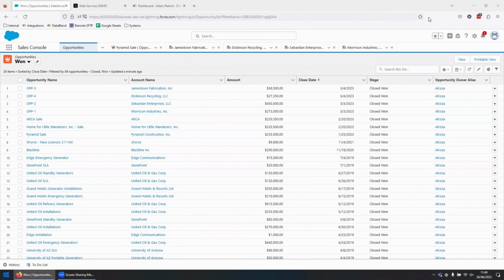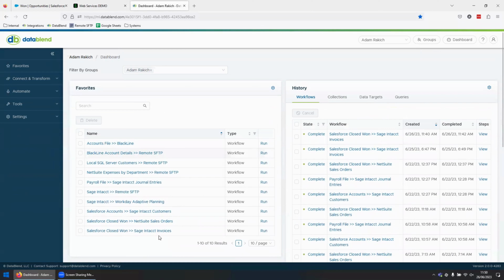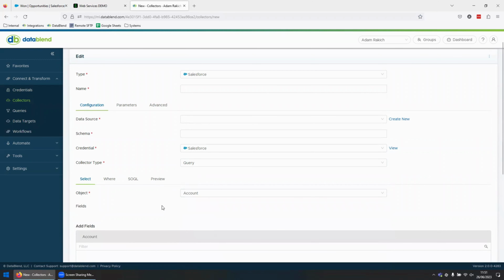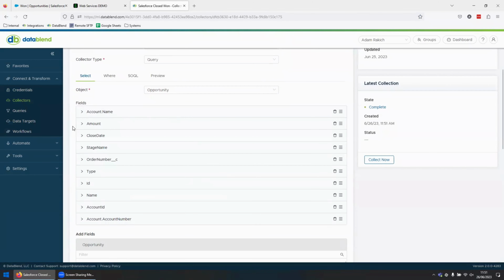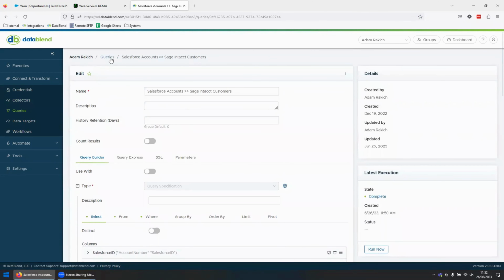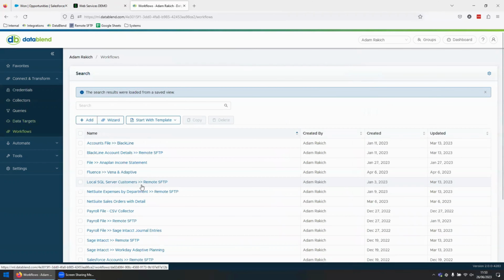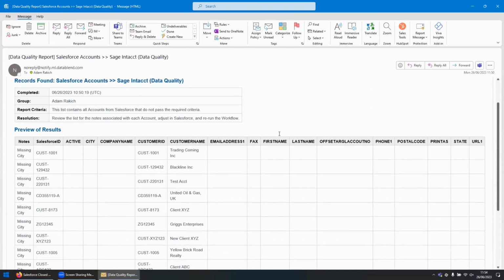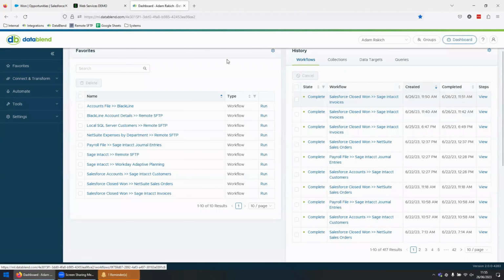Salesforce Opportunities to Sage Intacct Invoices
Watch to see how easy DataBlend makes connecting Salesforce Opportunities to Sage Intacct Invoices.